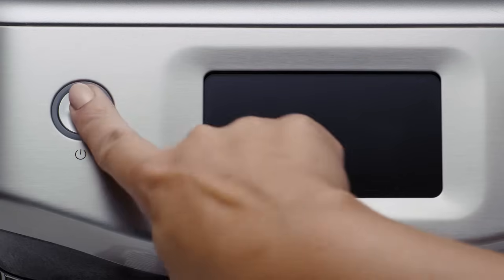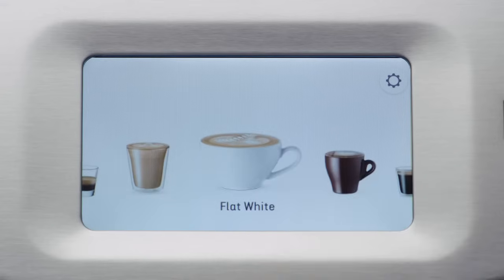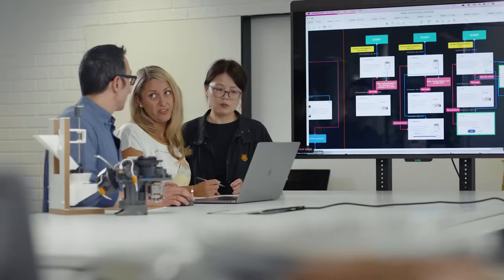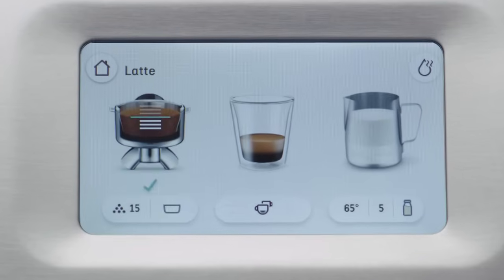The Barista Touch™ Impress | Minds Behind the Machine | Sage Appliances UK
Designed and built for convenience and guidance in achieving Third Wave Specialty Coffee.

Meet the minds behind the Barista Touch™ Impress, Sage’s first-ever assisted espresso machine featuring step-by-step Barista Guidance and Auto MilQ™ with alternative milk settings. Our skilled team of engineers and designers spent years perfecting the brand-new features of the Barista Touch™ Impress to simplify all the manual aspects of espresso that people can find challenging. The new machine is stylish, compact and makes the espresso experience accessible to everyone.

the Barista Touch™ Impress includes:
- Touchscreen with Barista Guidance
- the Impress™ Puck System
- Auto MilQ™ hands-free milk texturing
- Alternative milk settings
- Luxe design and colourways
- Baratza European precision burrs
- 30 grind settings
- 54mm stainless steel portafilter
- ThermoJet Heating System with 3 second heat-up time
- PID digital temperature control
- Dedicated hot-water spout
- 340g/12oz bean hopper with new ribbed design
- 2L water tank

Like professional machines, Sage uses the 4 keys formula to deliver third wave specialty coffee at home

About Sage Appliances:
Over the past 90+ years Sage has grown to become an iconic global brand, delivering kitchen products to over 70 countries around the globe. Sage has enhanced people’s lives through the delivery of brilliant innovation and thoughtful design based on deep consumer insights, empowering people to do things more impressively or easily than they’d thought possible in their own home and ultimately allowing them to Master Every Moment®.